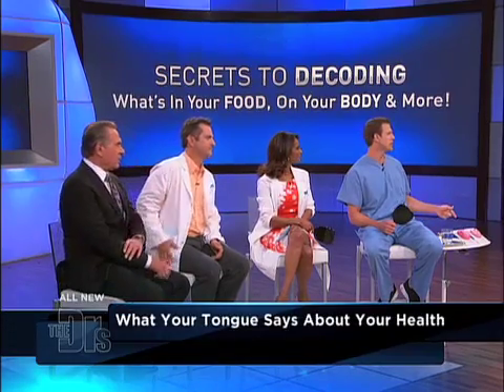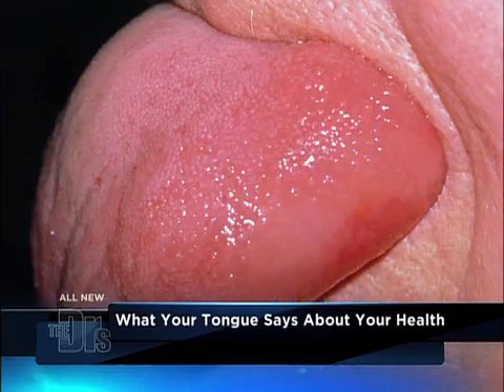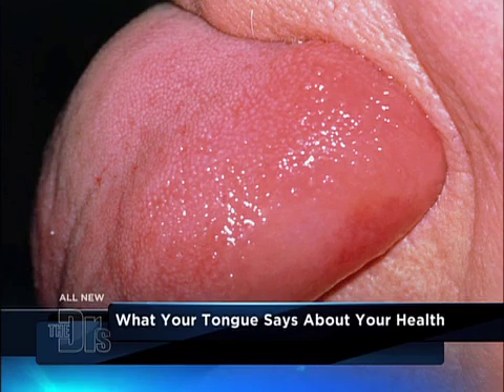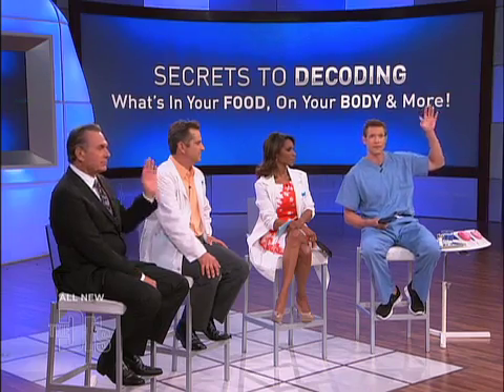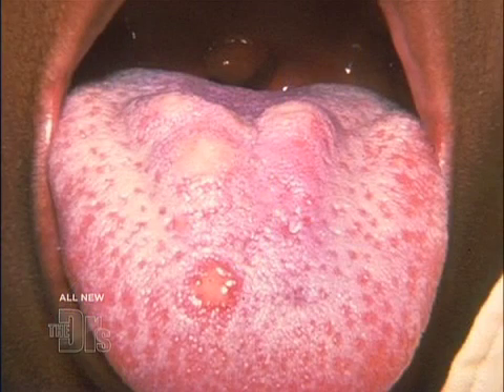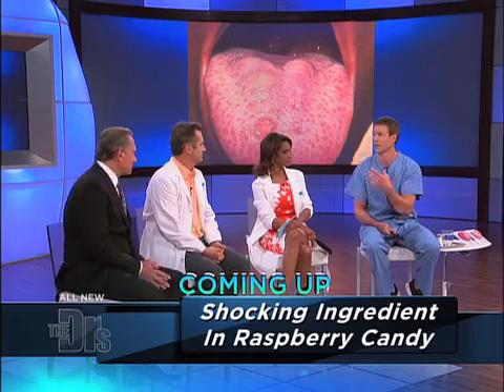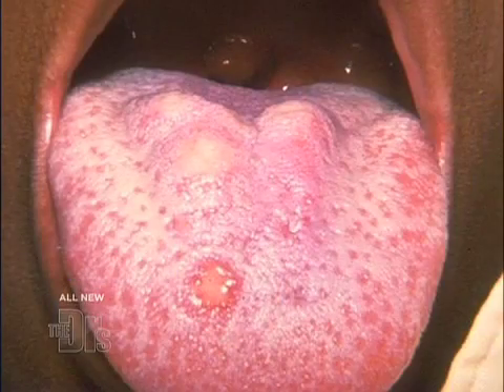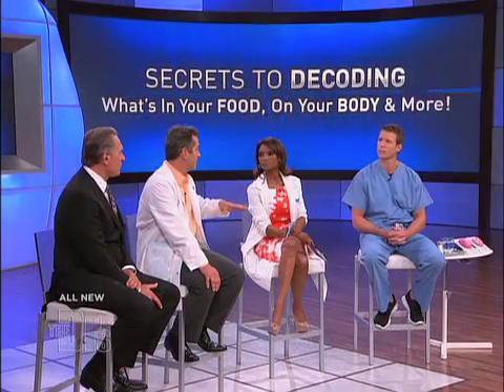What s Your Tongue Telling You Medical Course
For Educational Use Only - Fair Use - Say Ahhhhh Learn what an acutely-swollen tongue can indicate what your tongue can reveal about vitamin deficiencies when to worry about canker sores and more.rnrn